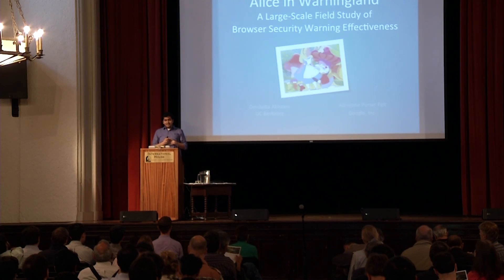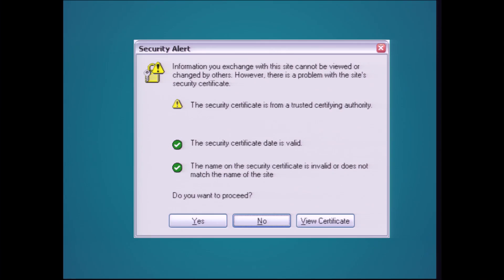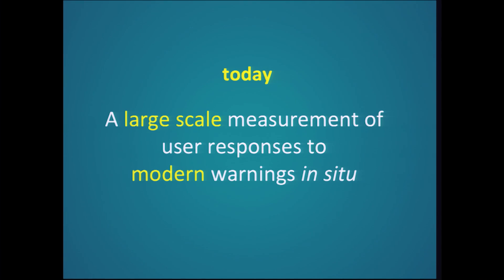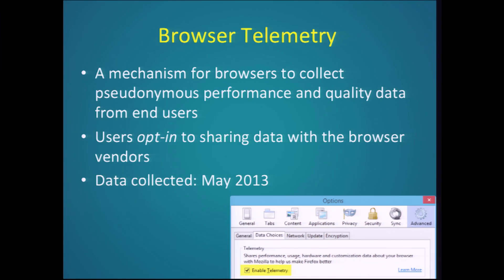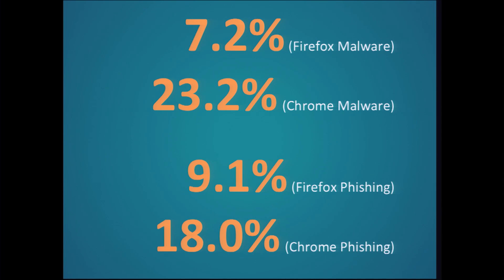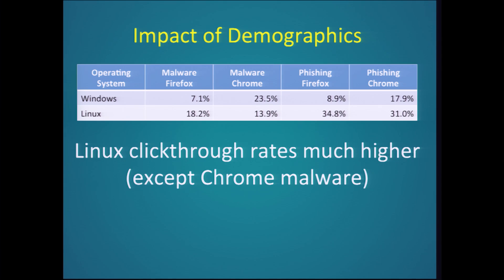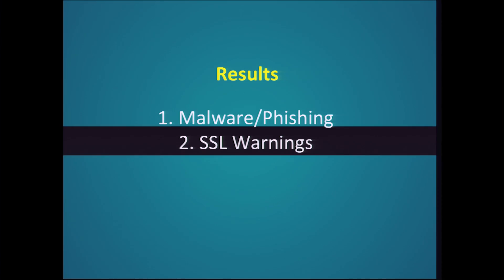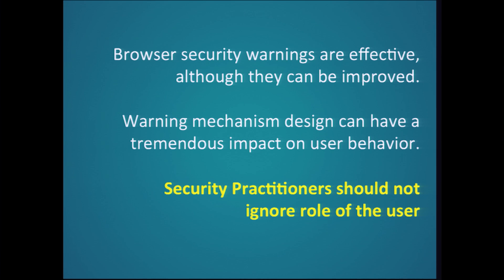Alice in Warningland: A Large-Scale Field Study of Browser Security Warnings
Hot Topics at EECS Research Centers: Graduate student researchers from across the EECS research centers share their work with a rapid fire sequence of fun, 5 minute presentations.

Presenter: Devdatta Akhawe, SCRUB (Secure Computing Research for User's Benefit)